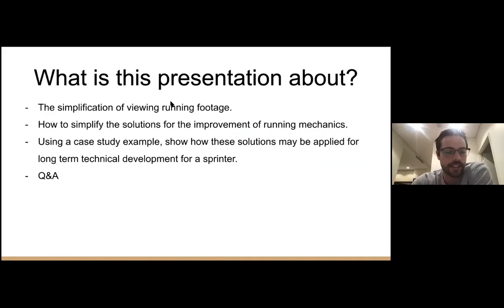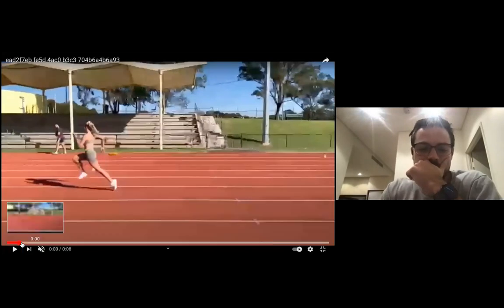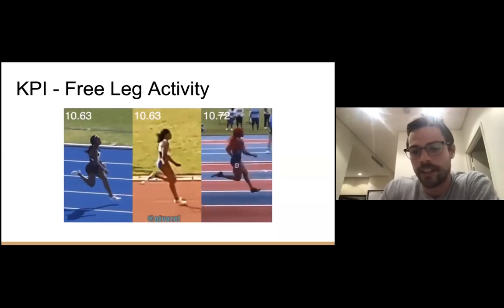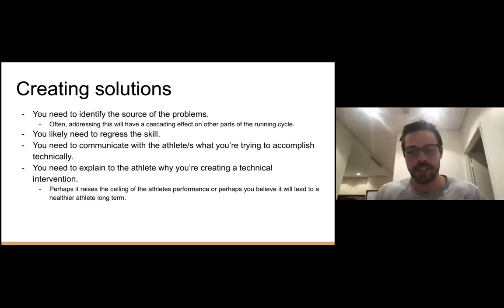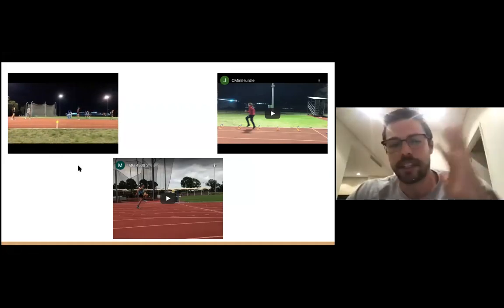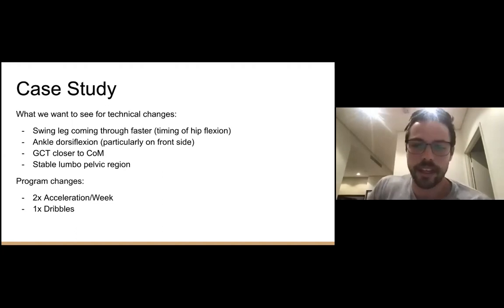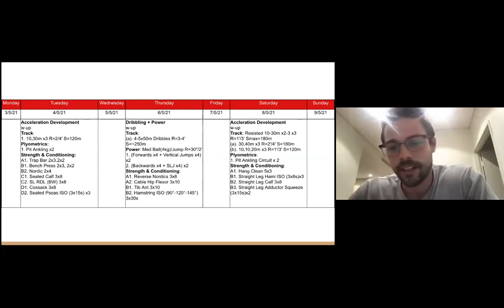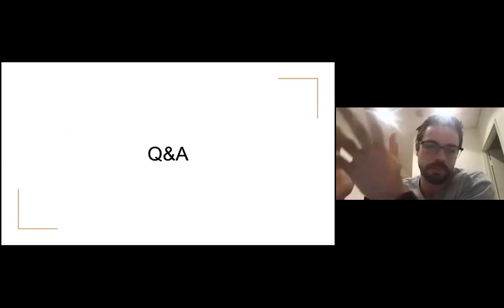Simplifying Sprinting - Jack Edwards Presentation